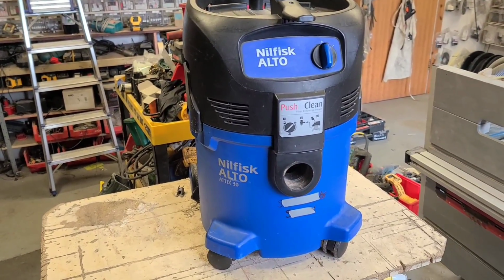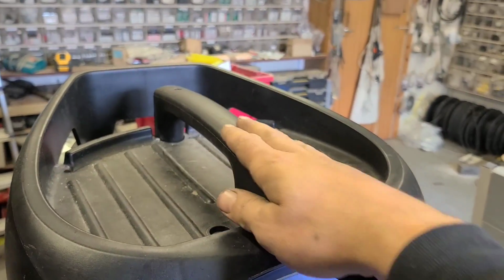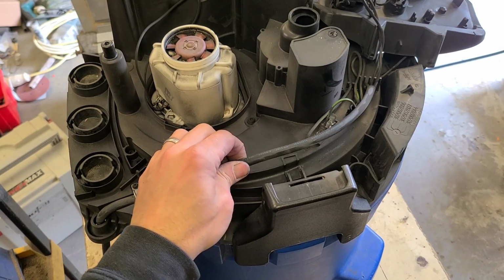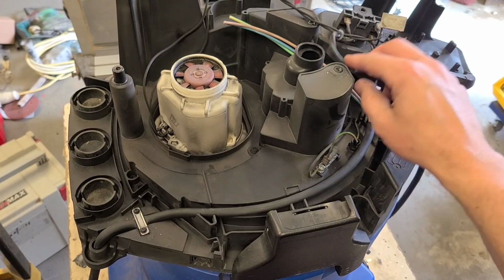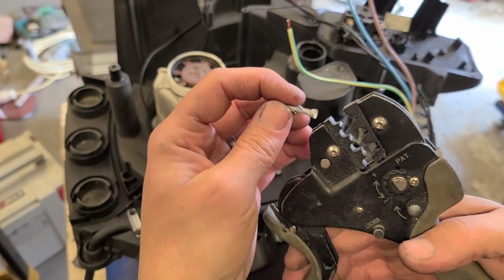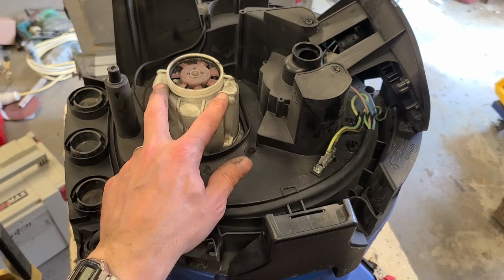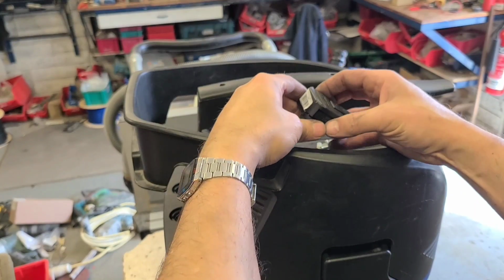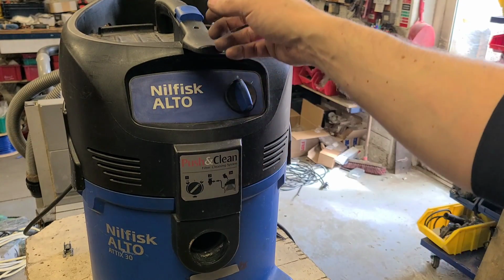Nilfisk Repair. How to replace the power cable on a Nilfisk Alto Attix 30 Vacuum.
A common repair for any vacuum.
And the procedure is quite similar for most of them.
Nilfisk alto 30 lead replacement.